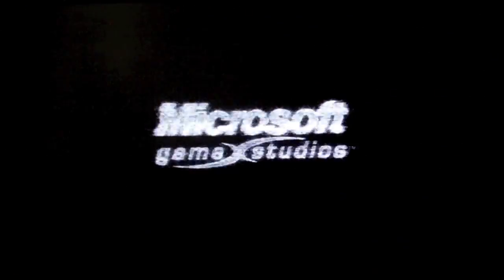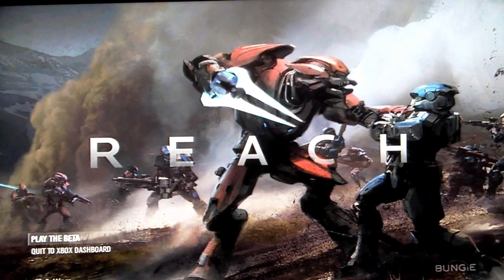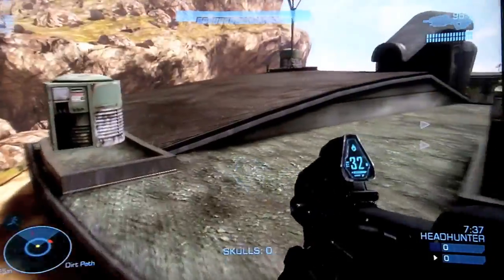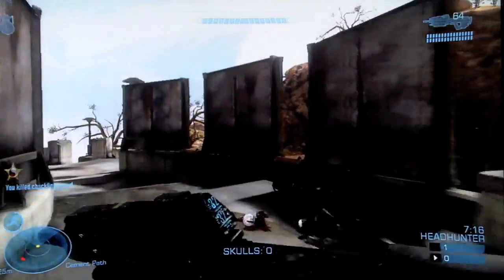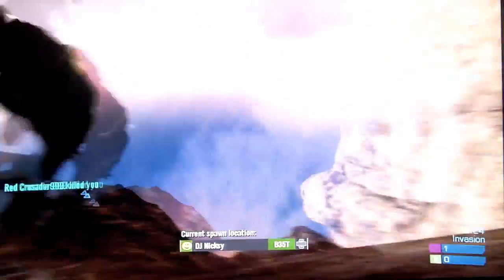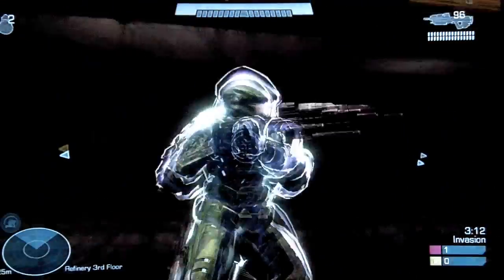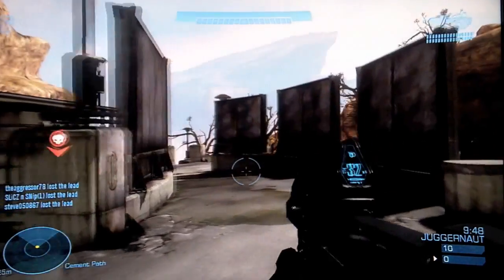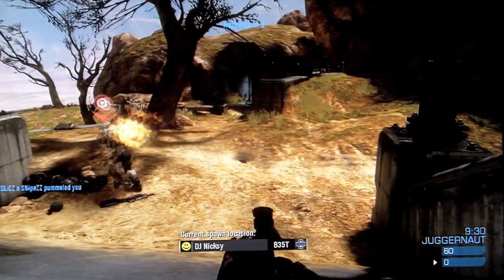Halo: Reach Review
- Dan is a moderator in our live community chat room who goes by the name of Guru_Meditation. As an avid gamer and radio personality in the UK, I knew he was the perfect person to review the beta of Halo: Reach I received from Bungie. Judging by what you see in this video, this newest iteration of the popular game is going to fly off the shelves when it is finally released later this year.